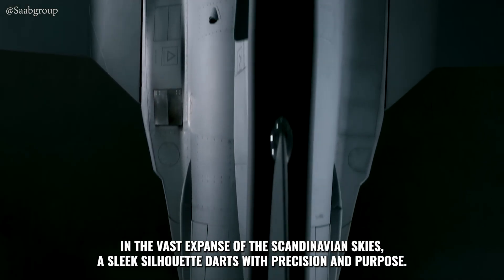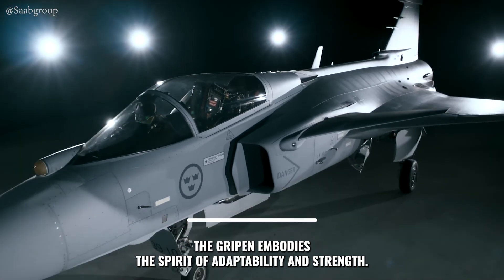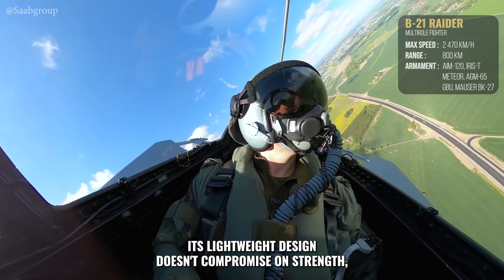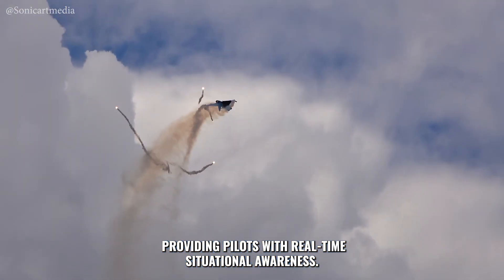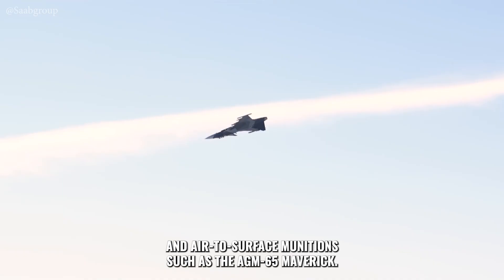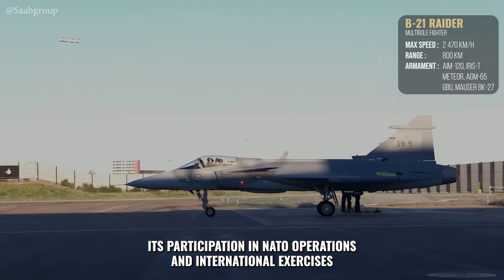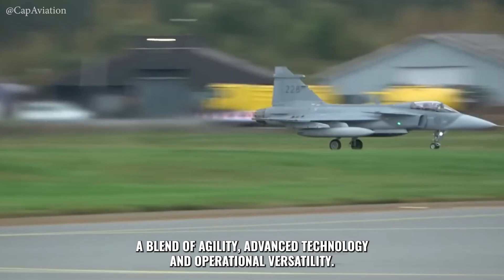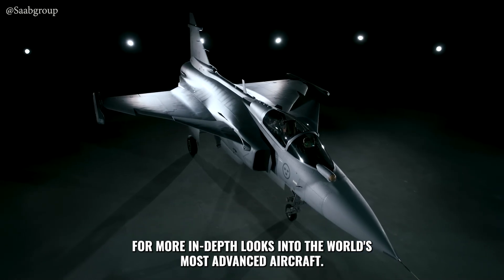JAS 39 Gripen: The Smartest Fighter Jet in the World?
The Saab JAS 39 Gripen isn’t just a fighter jet — it’s a marvel of modern engineering, designed for nations that demand performance, flexibility, and cost-efficiency. Built by Sweden, this 4.5 generation multirole combat aircraft blends cutting-edge avionics, powerful weapon systems, and agile maneuverability into a single compact airframe. In this video, we explore the full story of the Gripen — from its Cold War origins to its futuristic upgrades and real-world combat capabilities.

Discover what makes the Gripen a true game-changer on the global stage.

This content is not intended for direct commercial exploitation or to compete with the original rights holders.